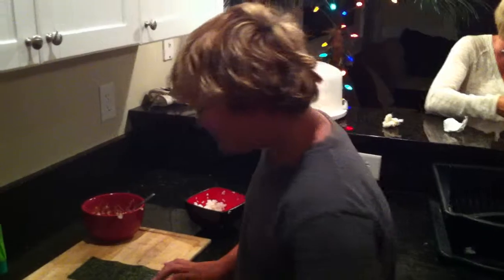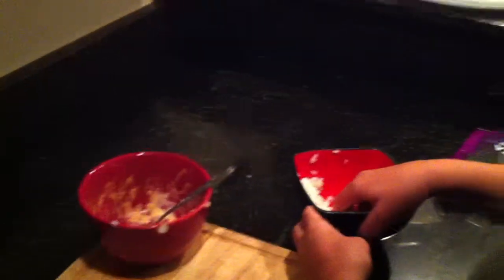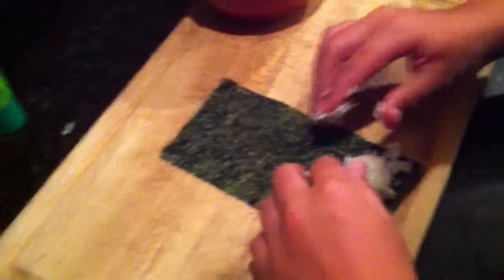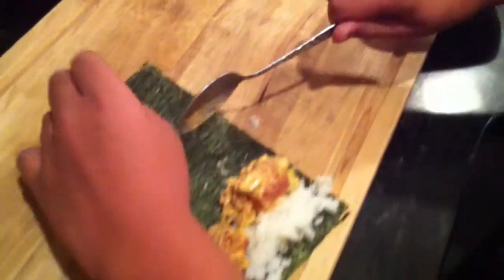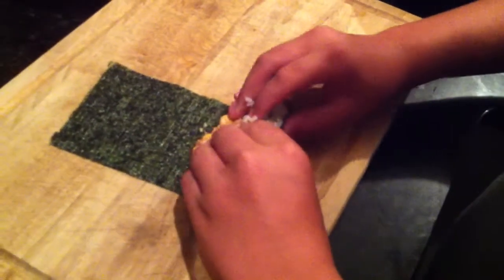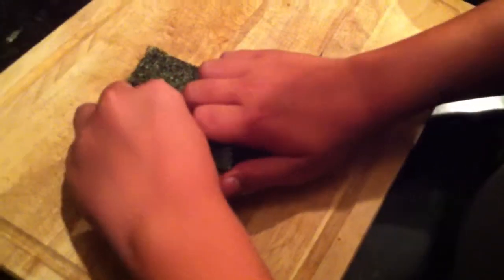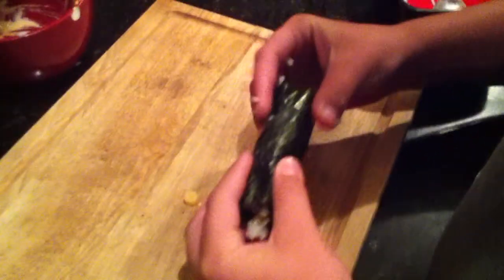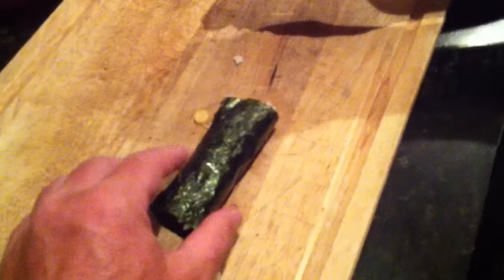Martin Petitjean rolls his own sushi- Summer 2011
Martin Petitjean rolls some spicy tuna roll at Greg George's crib in Carolina Beach.